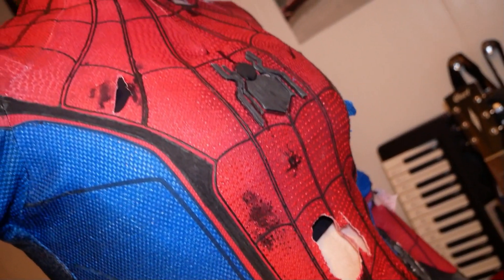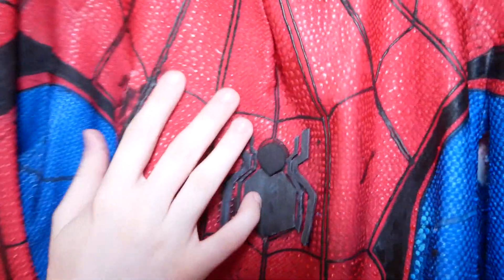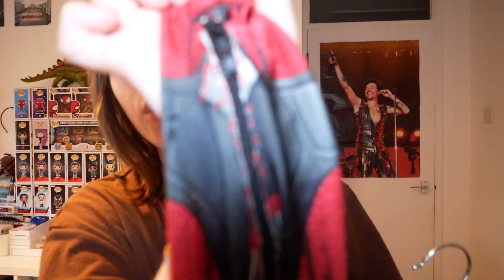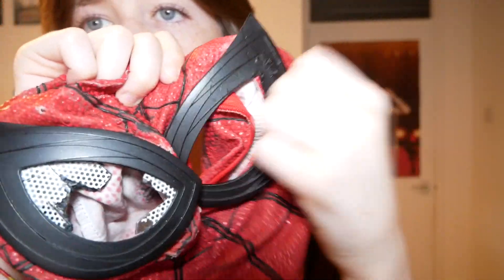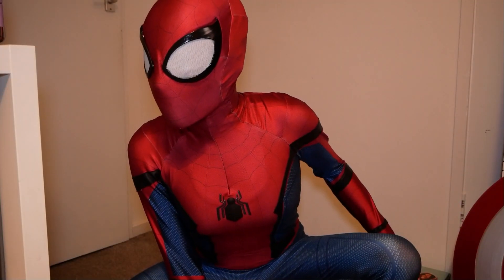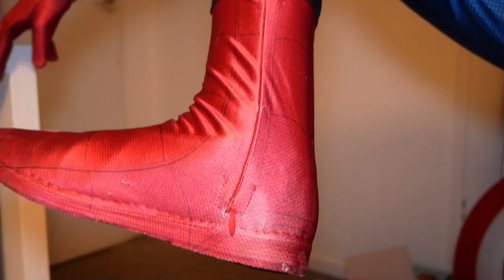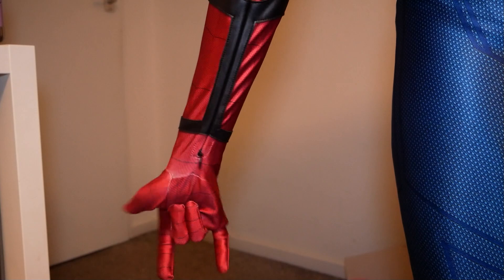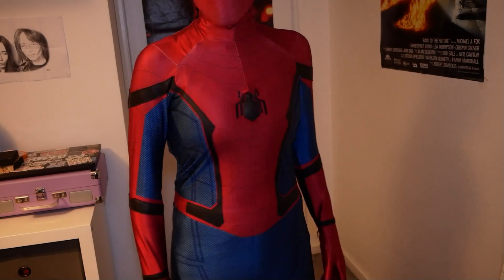CHEAP VS EXPENSIVE Spider-Man Suit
In today's video we find out the differences between a $30 Aliexpress Spider-Man suit and a $200 Herostime Spider-Man Suit. Stay til the end of the video to find out!